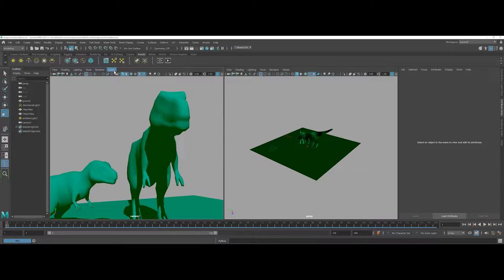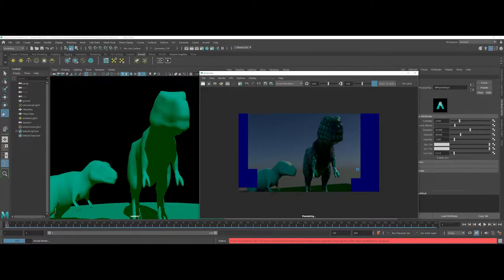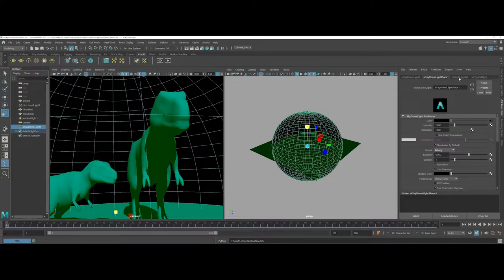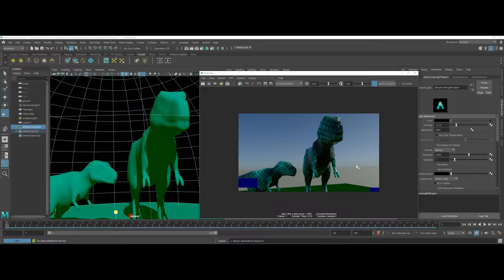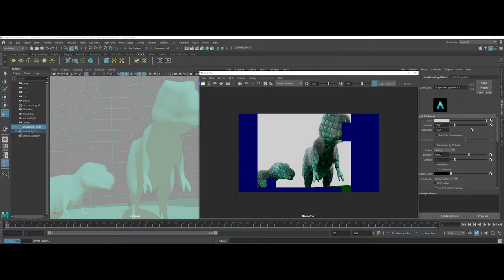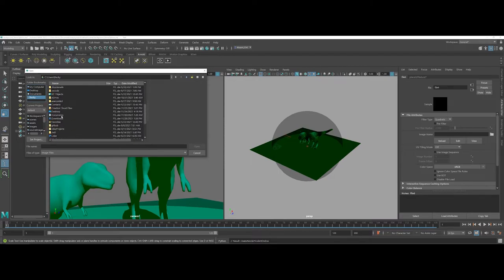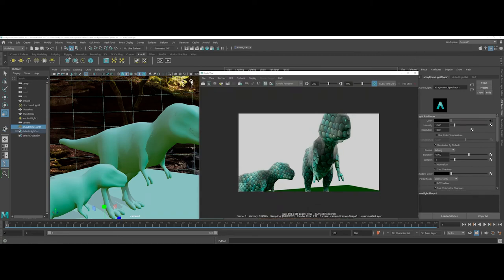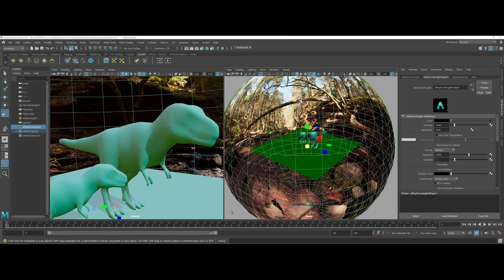Maya - Arnold Renderer Backgrounds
Introduction to the basics of the Arnold Renderer and adding background to a render using the Arnold renderer in Maya 2022